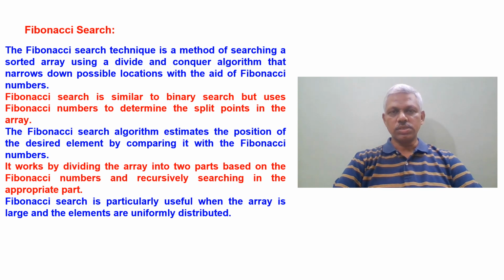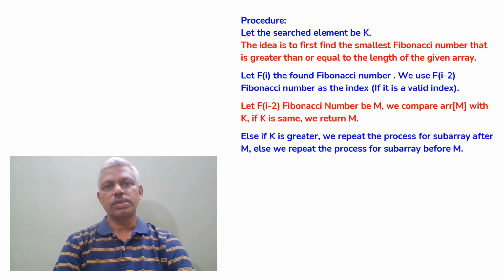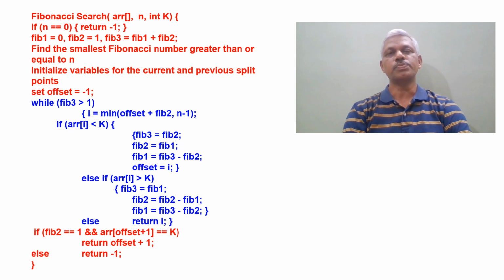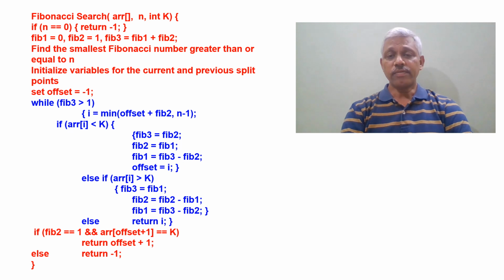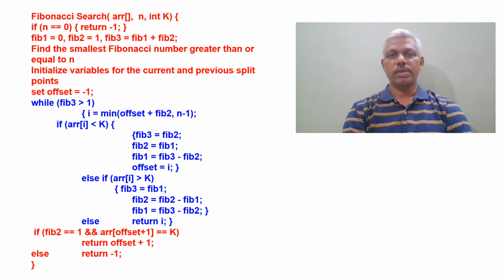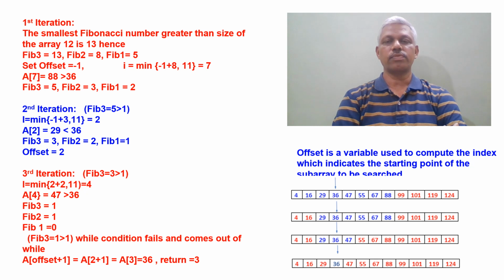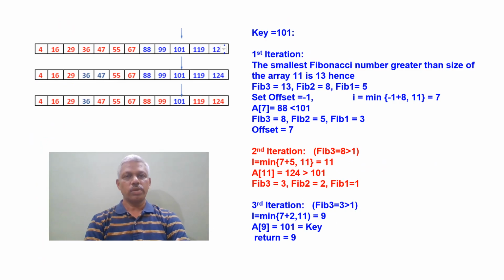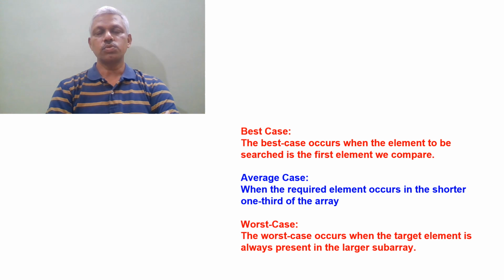Fibonacci Search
The video is aimed at providing free educational content